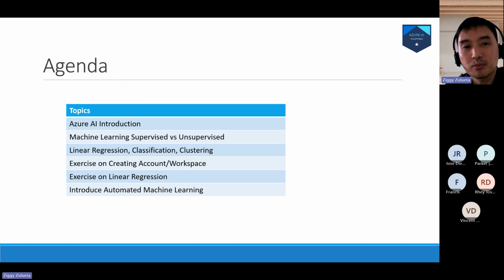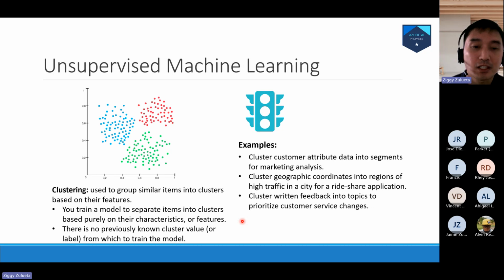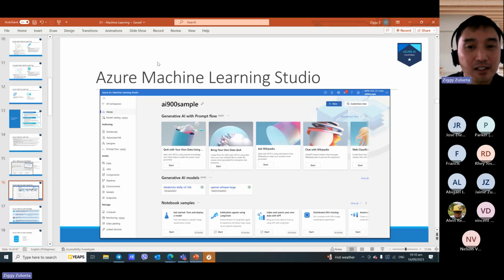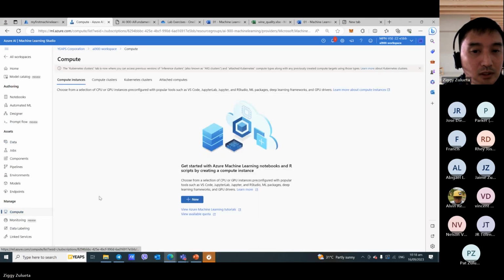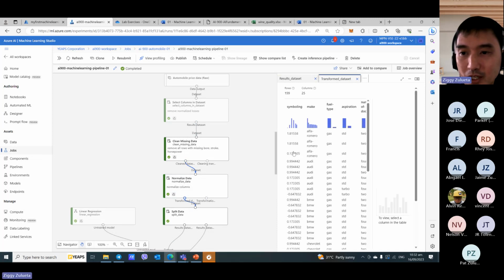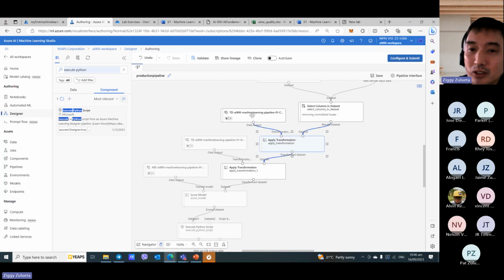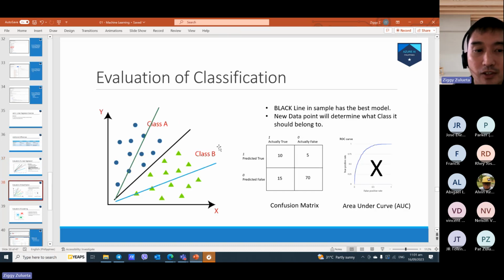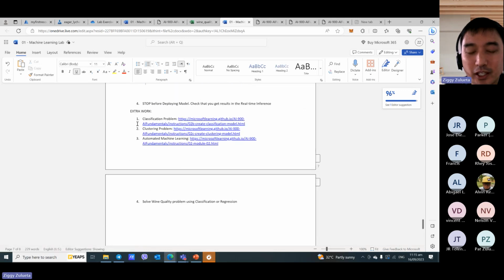Azure Machine Learning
Welcome to my tutorial video on Azure Machine Learning.

In this video, I will walk you through the entire process, from setting up a resource to creating an actual Machine Learning Solution.

Here's what you can expect to learn in this video:
✔️ Exploring the Different Types of Machine Learning
✔️ Discover Azure's Drag-and-Drop Capabilities
✔️ Quickly Solve Machine Learning Problems
✔️ Effortless Deploy Models

The video will walk you through the process of completing a Linear Regression problem using the Azure Machine Learning Studio